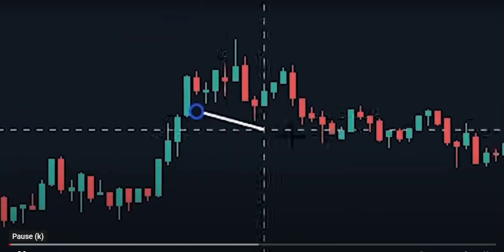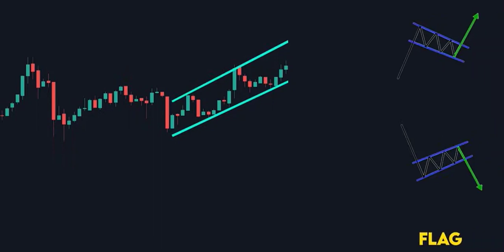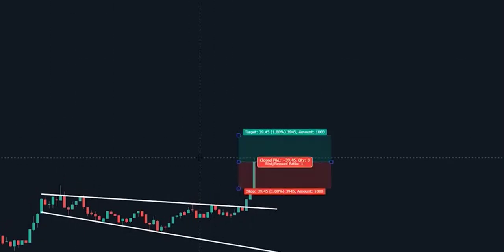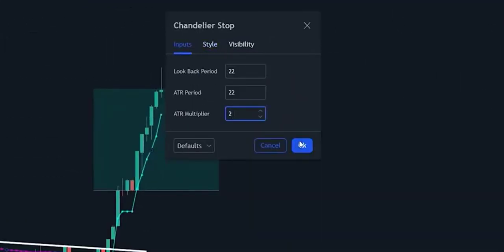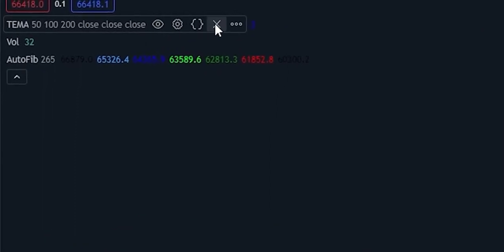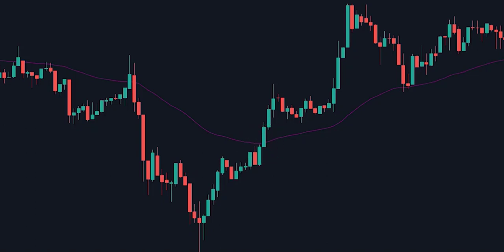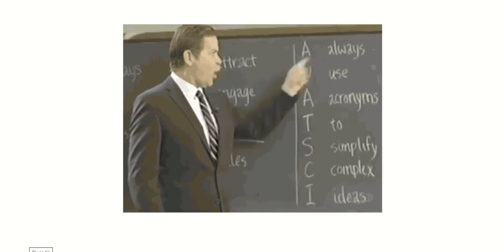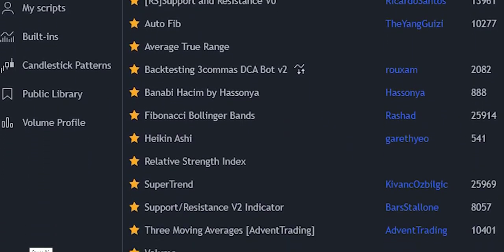Unlock the secrets of breakout strategies a successfully proven crypto trading method !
Are you tired of watching your investments stagnate? Do you want to take your trading to the next level? Learn about this proven trading method that can help you do just that! 💥

This innovative technique allows you to capitalize on market volatility and make the most of your investments. From identifying key support and resistance levels. But don't just take our word for it! This strategy has been tested and refined over years of market research and real-world application, ensuring that you can trust them to deliver results. 💸